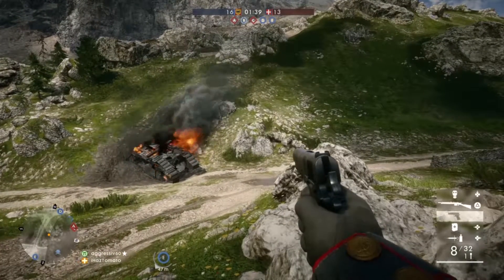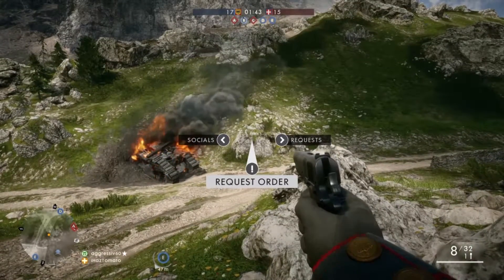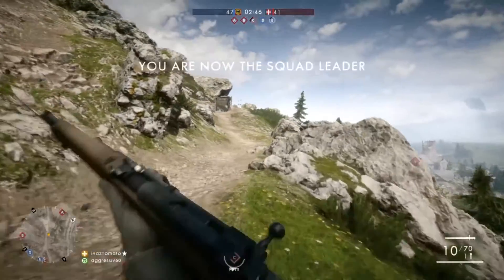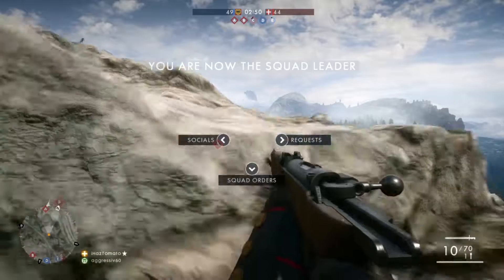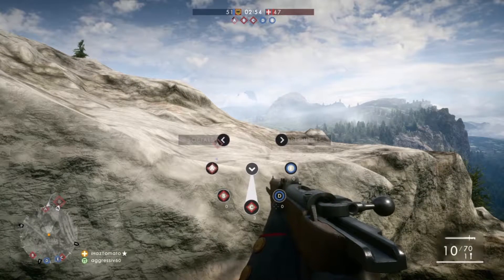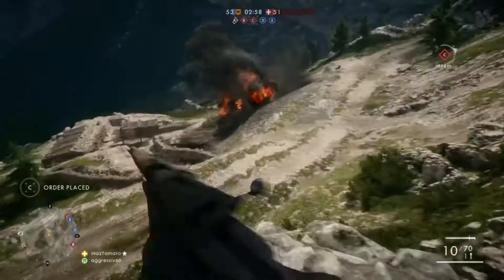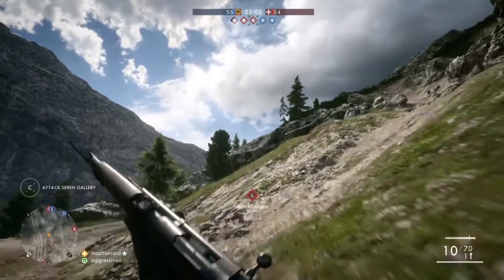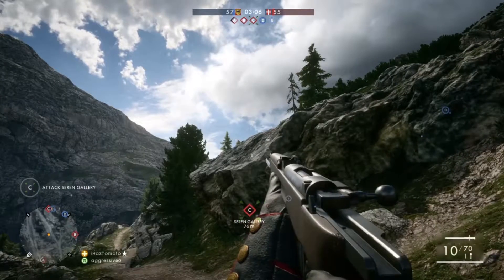BATTLEFIELD 1 | HOW TO REPLACE A SQUAD LEADER | AFTER PATCH 1.02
This video I will be showing you a brand new method on way to replace a squad leader.